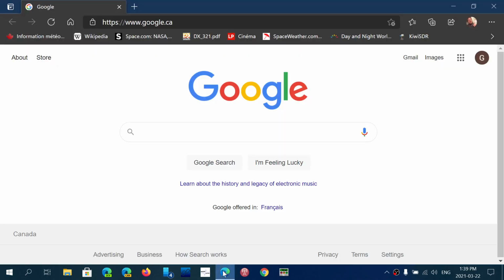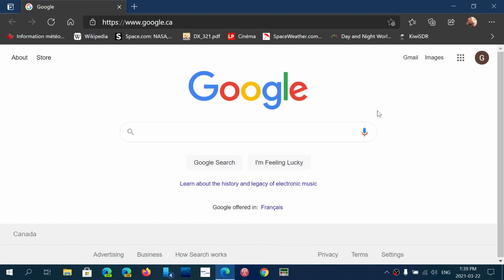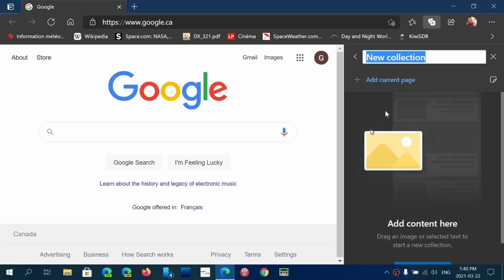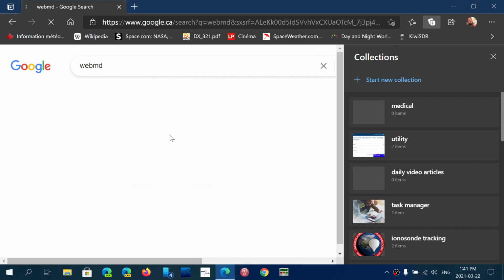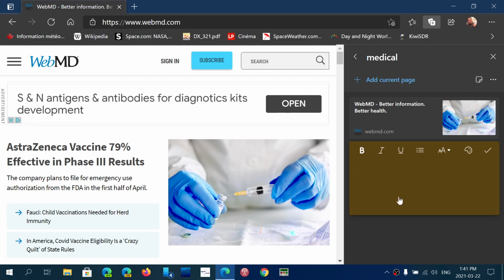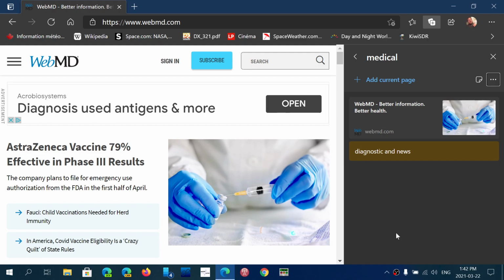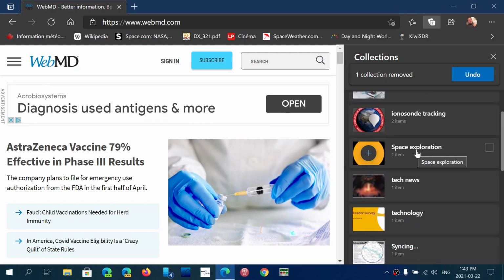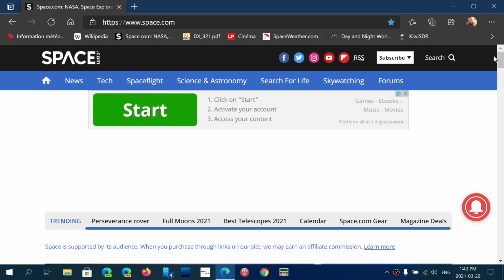Microsoft Edge Collections feature What it is and how to use it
Microsoft Edge browser Collections feature